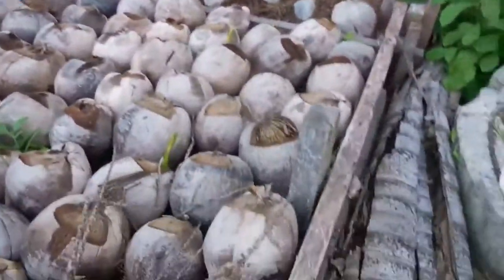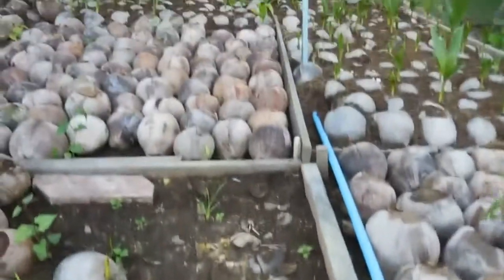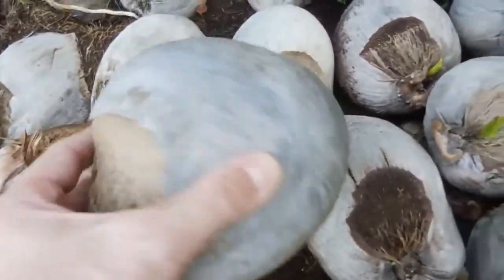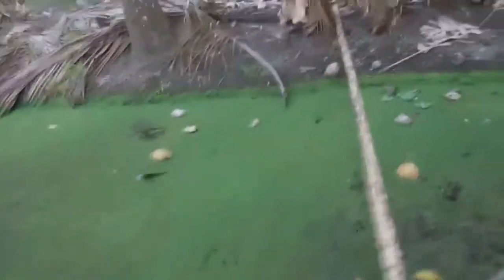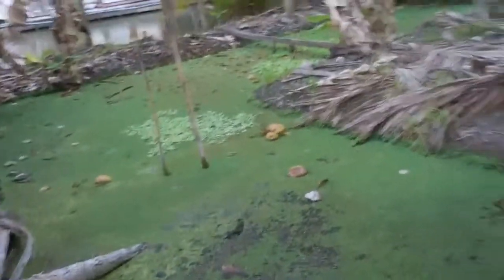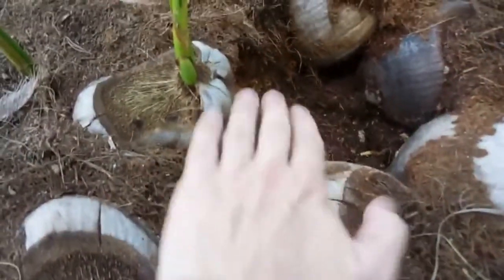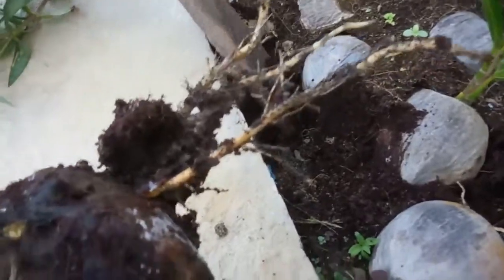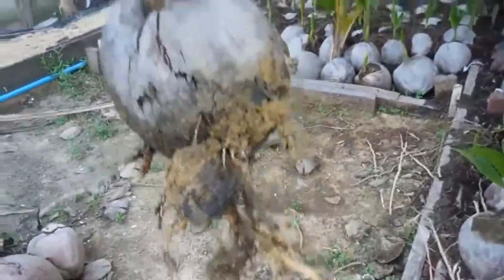Young coconut plants at coconut farm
Regards,
Steve

-Can also send friend request ('Steve Kaposi’)

Facebook groups:

-‘Discover Thailand’

-‘Thailand Expats & Westerners Forum’

-‘Thailand Watch: Strange, Crazy, Wild & Weird News!’